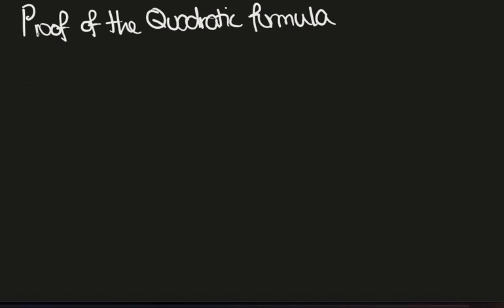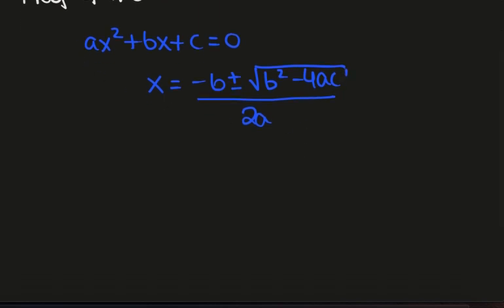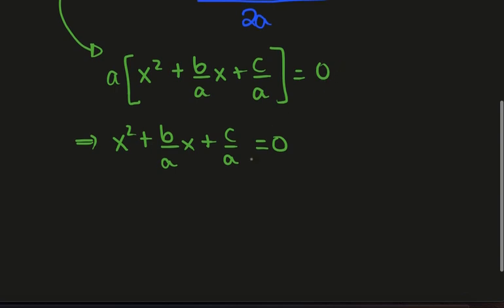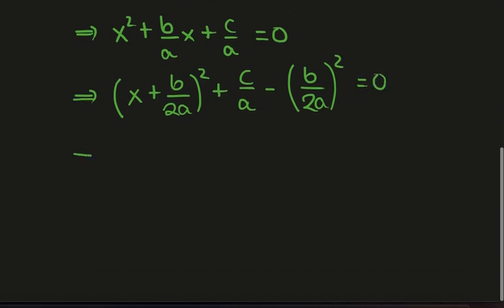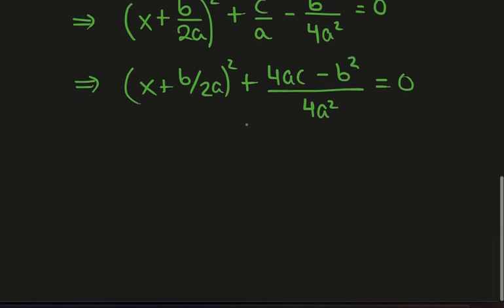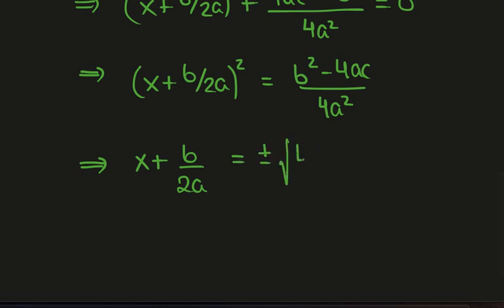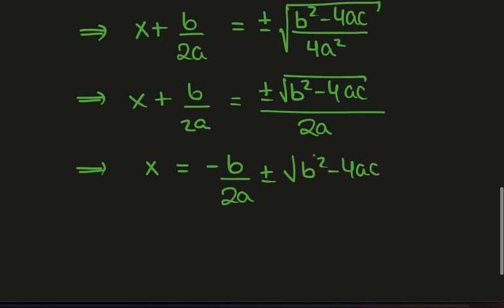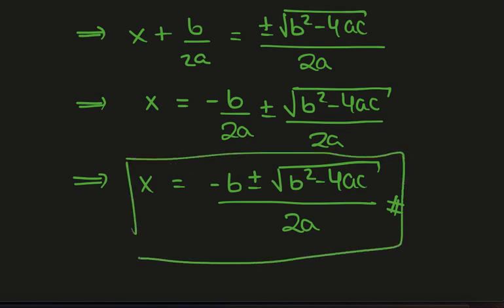Quadratic Formula Proof | Quadratic Equations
In this video, we use the method of completing the square to give a proof of the quadratic formula. The quadratic formula expresses the roots of a quadratic equation in terms of simple operations of the coefficients of the quadratic equation. Students are rarely exposed to the proof of the quadratic formula, but the proof is easy enough.